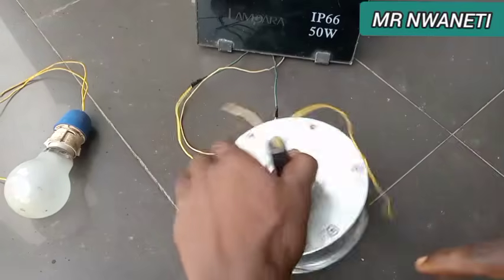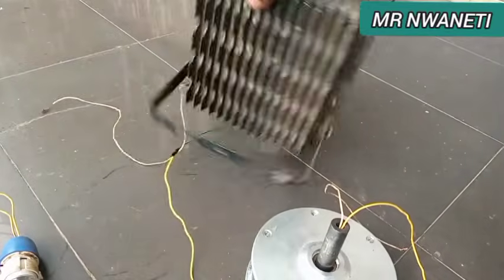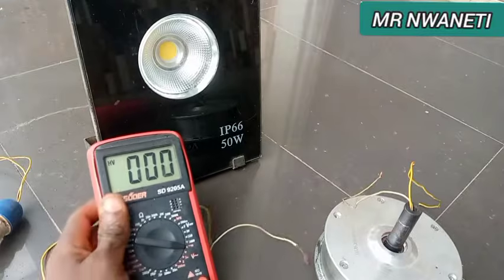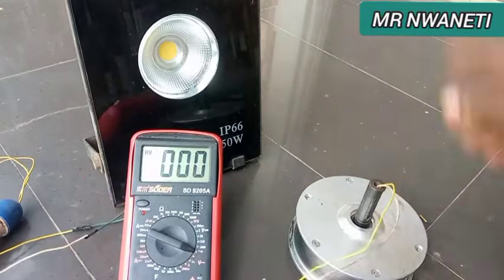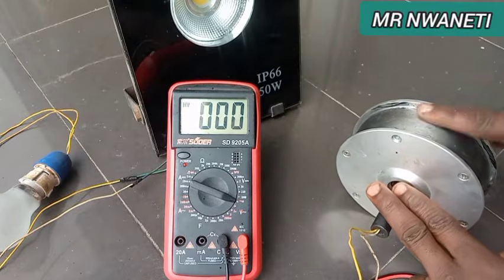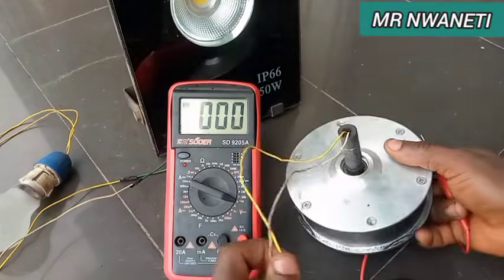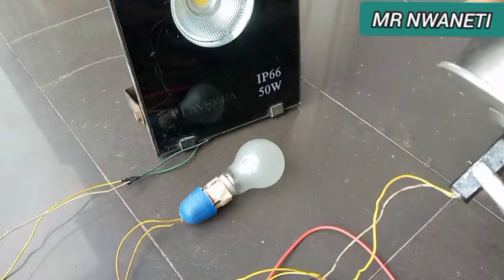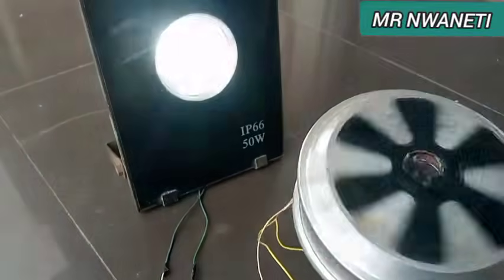How i modify hoverboard motor to generator